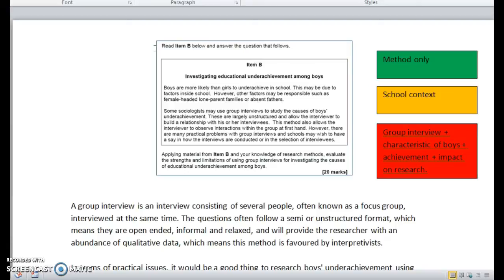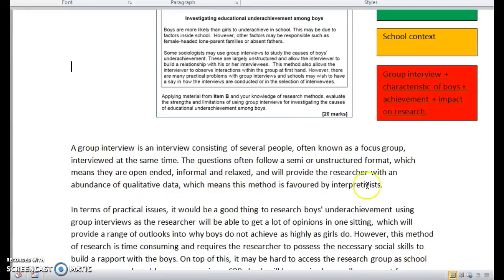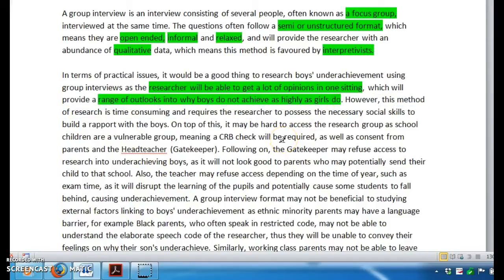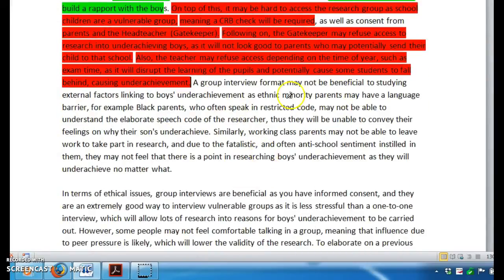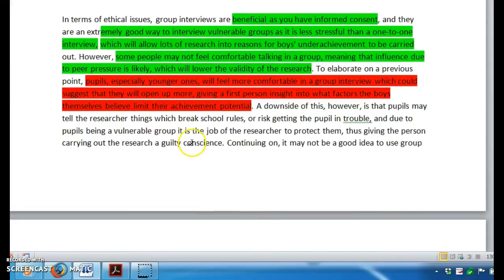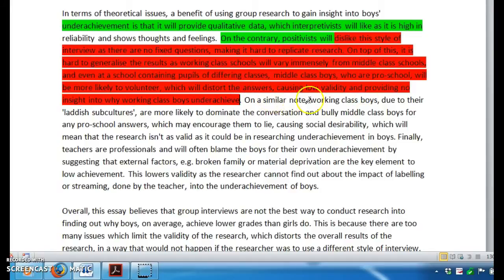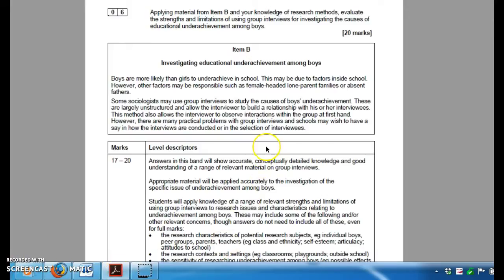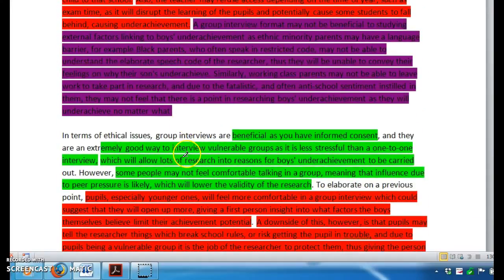Copy of Methods in context student answer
Sorry for the really poor quality.
Will work on this...